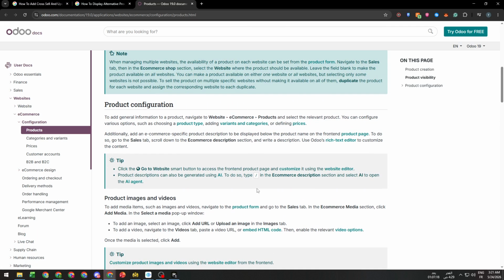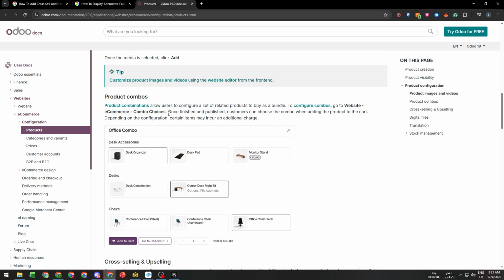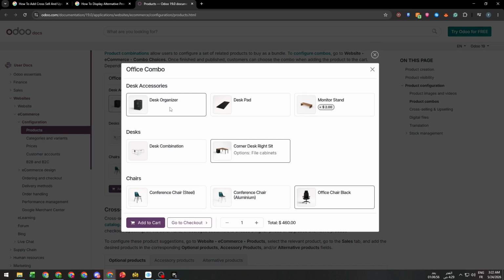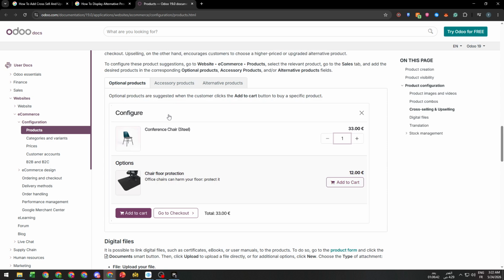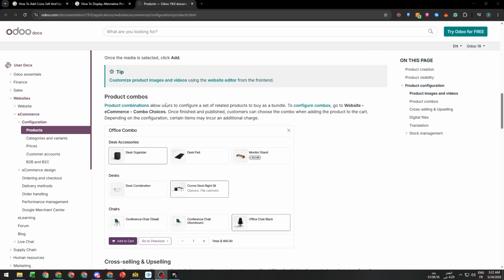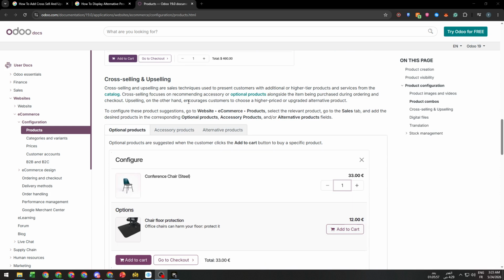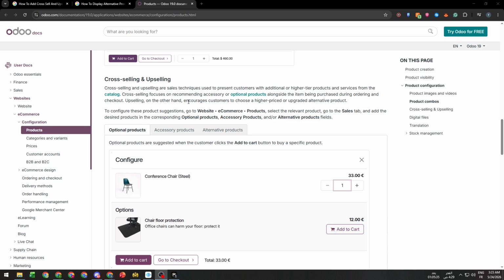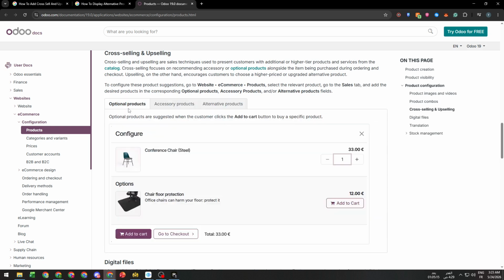How To Display Alternative Products In Odoo! Tutorial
Today we talk about odoo features,odoo app,customization,display alternative products in odoo,odoo